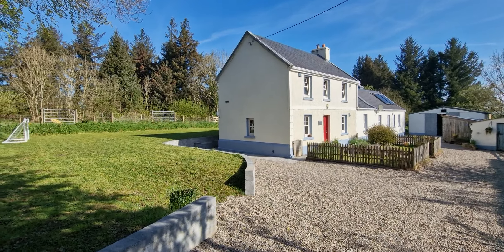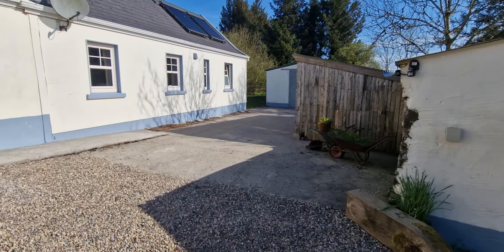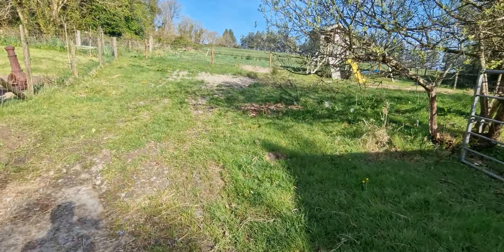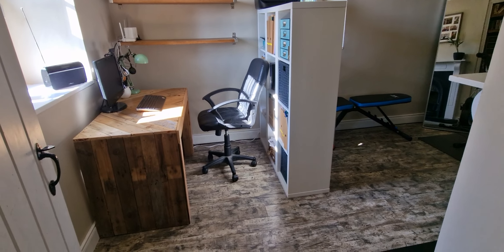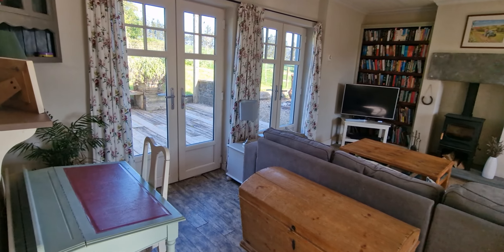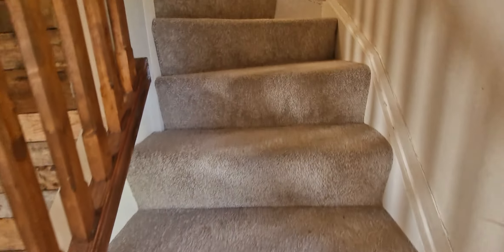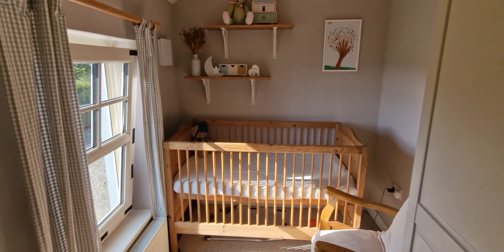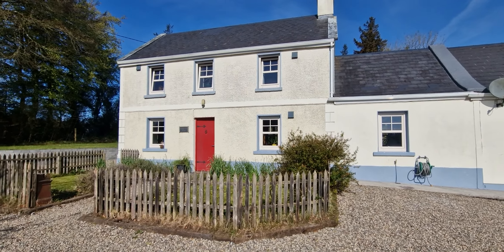Badger Hill Farm, Scool, Corofin, Co. Clare V95T935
A four / five bedroom detached traditional farmhouse, set on circa 1 acre site just 12km from Ennis.